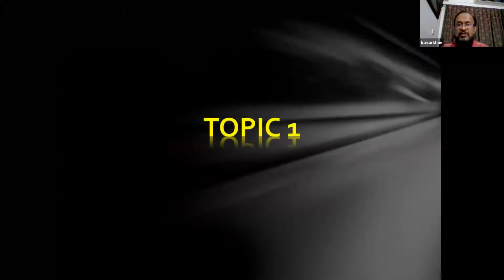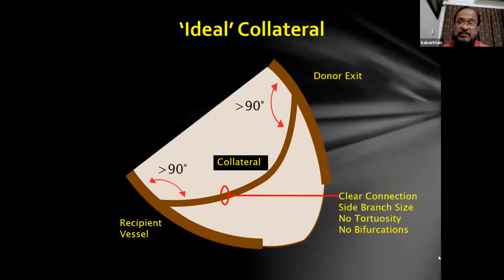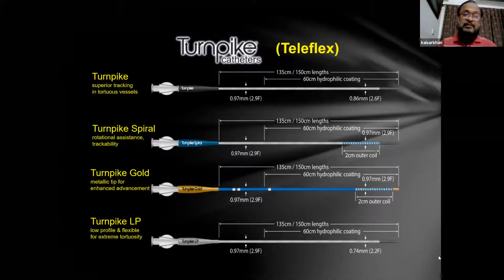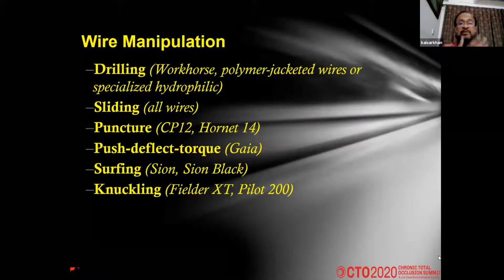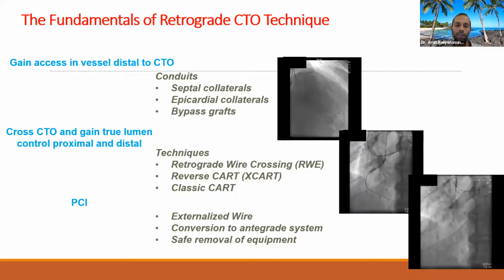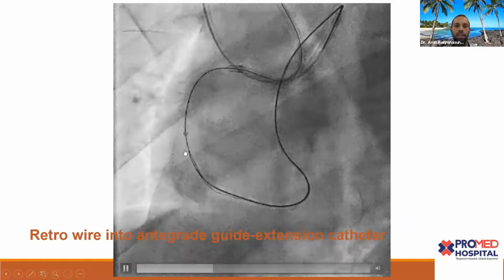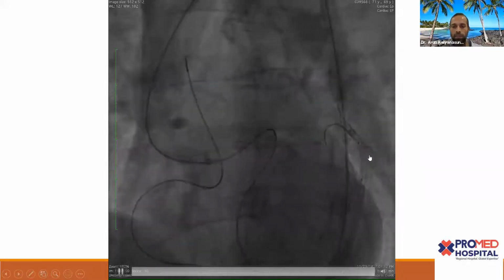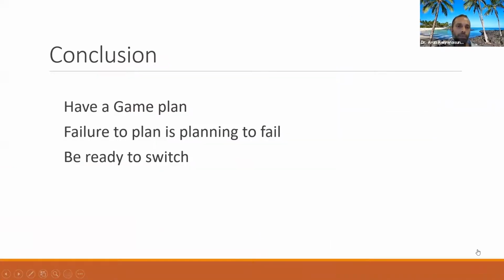IPDI Cathlab Manual Series-15 "IPDI Virtual Fellows Course"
Chairperson:
Prof. Dr. Abdul Wadud Chowdhury
Chairperson & Course Director, IPDI

Moderator:
Dr. Mohsin Ahmed
Secretary General & Course Director, IPDI

Co-Chairman:
Prof. Dr. Chowdhury Meskat Ahmed
Prof. Dr. Khaled Mohsin
Dr. Kaisar Nasrullah Khan

Speakers:
Senior Consultant, United Hospital, Dhaka
Topic:
1. Angiographic assessment and selection collateral channel analysis
2. Tools & Kits
3. Guide Catheter Navigation & Guidewire handling

Dr. Arun Kalyanasundaram
Chief, Division of Cardiology, Promed Hospital, Chennai
Topic:
1. Connecting the antegrade and retrograde channel
2. Retrograde wire crossing technique
3. Externalization
4. Complication

Scientific Partner: Beximco pharma